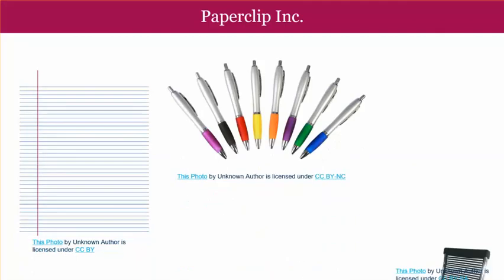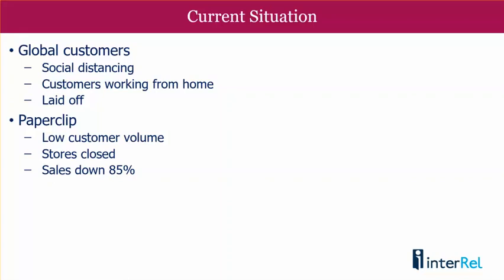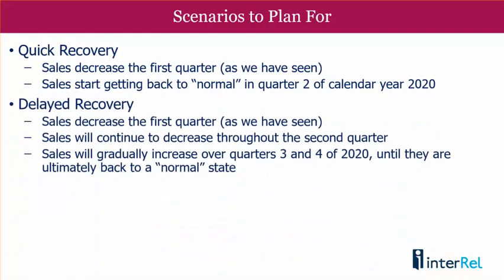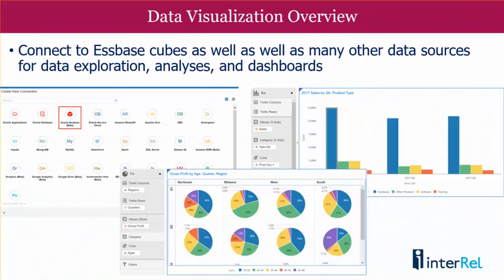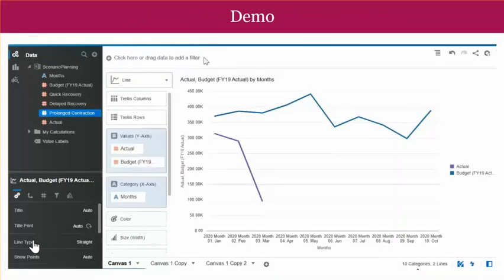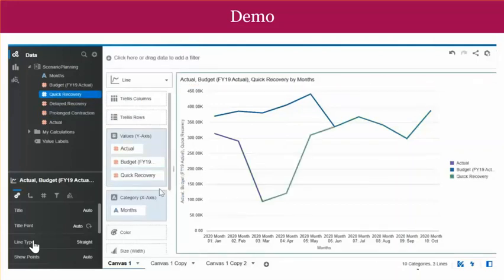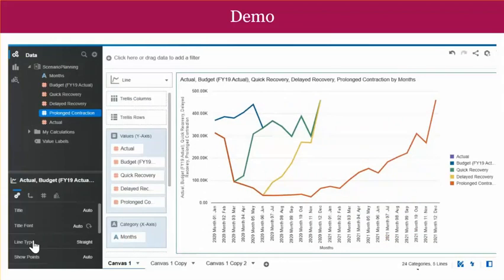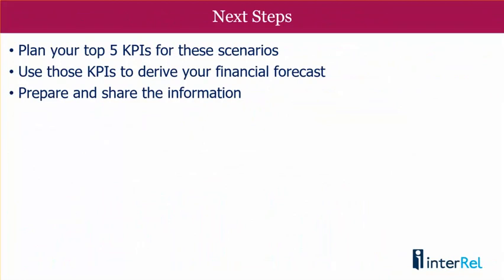Data Visualization and the Coronavirus